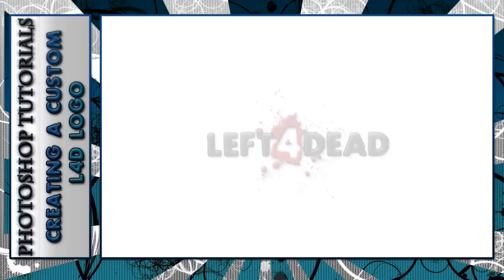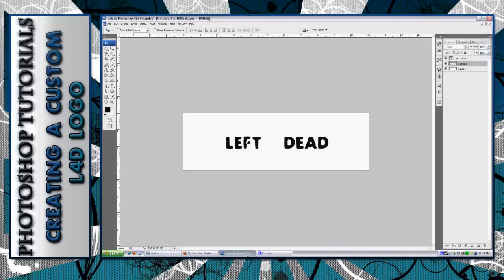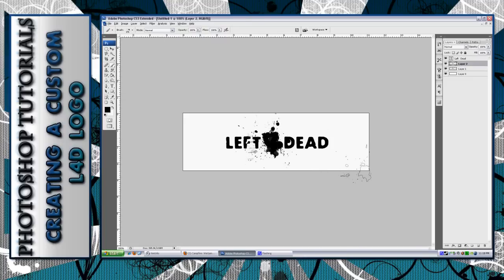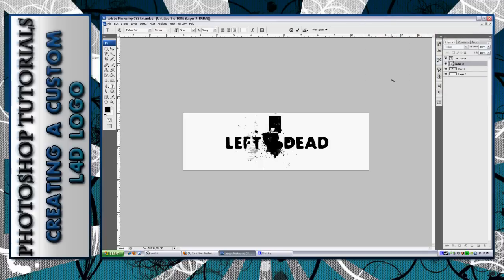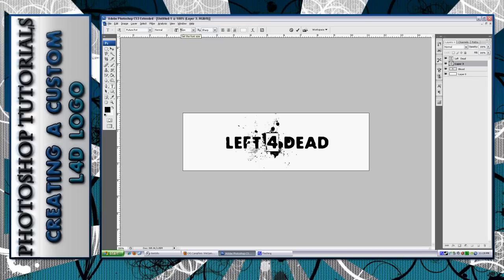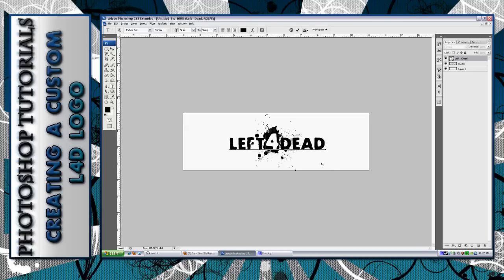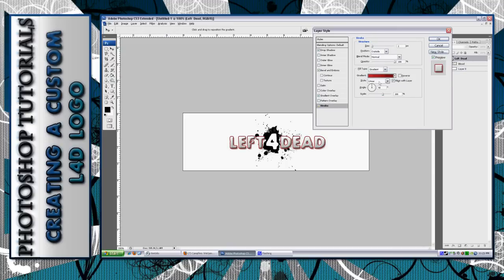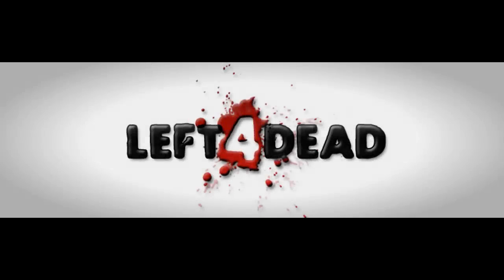Eevee's Tutorials - Photoshop #1: L4D Logo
This is my first of many Photoshop tutorials. Something very simplistic to achieve. Definitely for all levels of experience. Like I stated in the video, this by no means is a professional tutorial. Simply my  personal technique.
Please leave any comments/feedback on future Photoshop tutorials you would be interested in learning. Thanks again for watching.